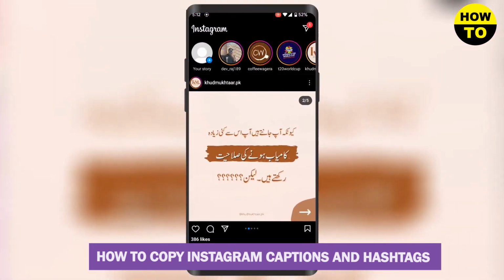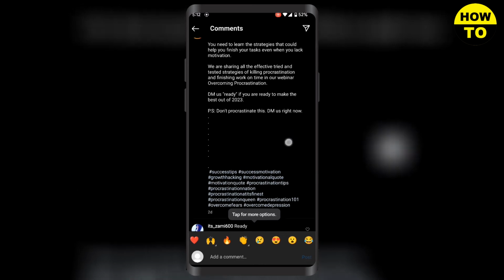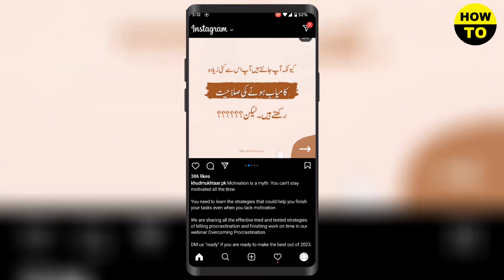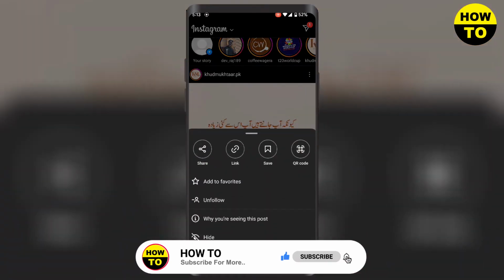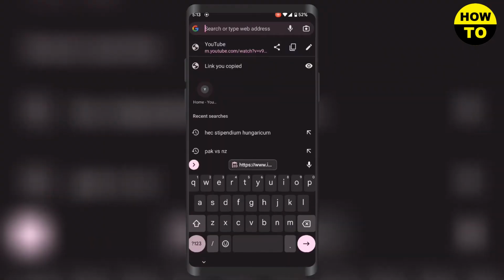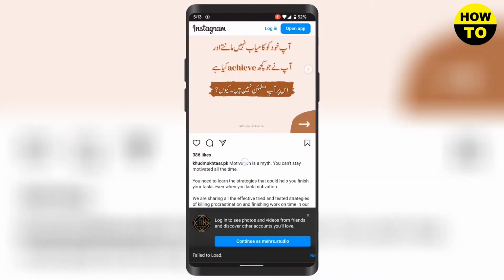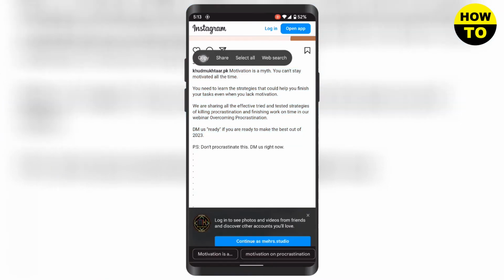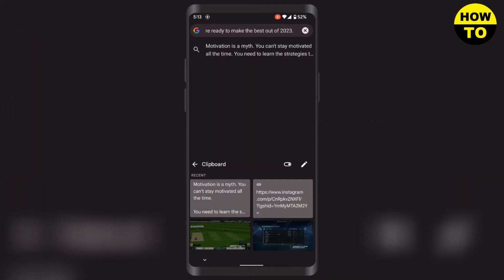How to Copy Instagram Captions and Hashtags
Learn How to Copy Instagram Captions and Hashtags. It is really easy to do and learn to do it in just a few minutes by following this super helpful tutorial to get a better understanding of everything.